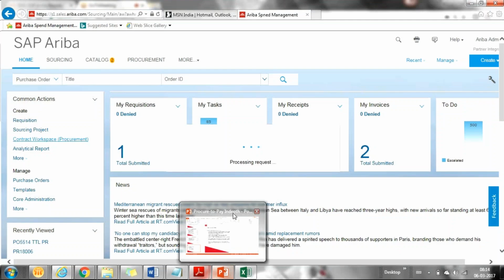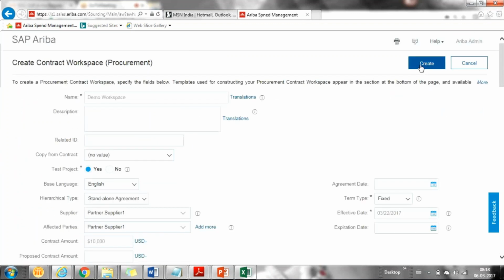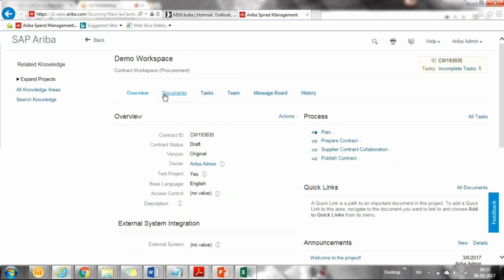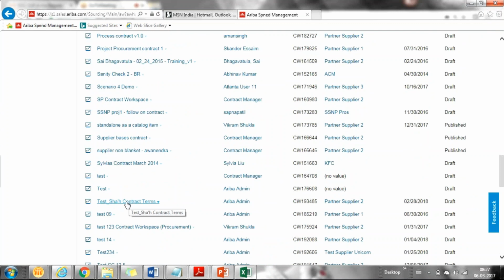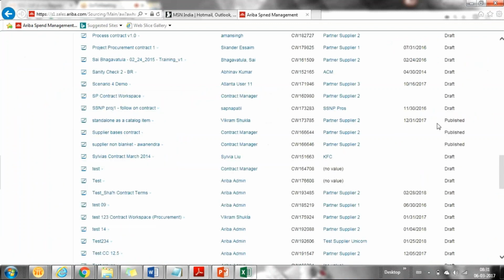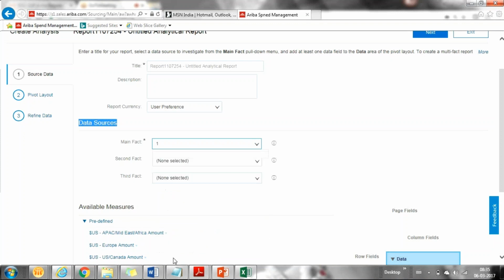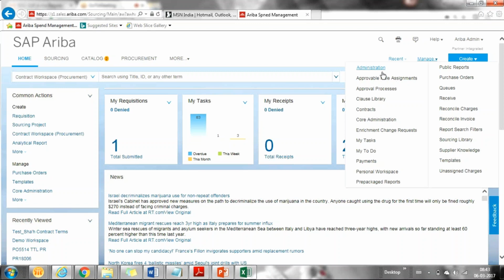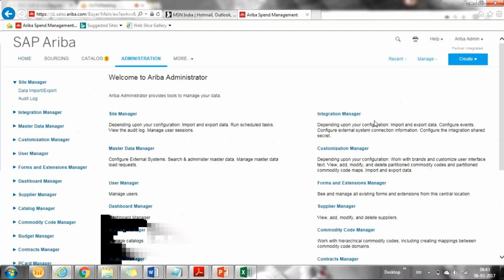SAP Ariba Series || 10. Managing Contract Workspace (Procurement) || Ariba Administrator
This video is part of SAP Ariba series. We recommend you to go through playlist for better sequential understanding of the subject.

SAP Ariba is the end-to-end system that addresses sourcing, strategic reporting, governance and competitive bidding, contract management and, most important, friendly and fast responses to business needs..

SAP Ariba solutions create direct, intelligent connections between your business and your suppliers and targeted solution providers, redefining how you communicate, collaborate, and get work done.

SAP BW
sap basis
sap learning
sap java
sap admin
sap administration
sap free
sap free course
sap learning
sap material
sap coding
sap erp
sap OSDB
osdb migration